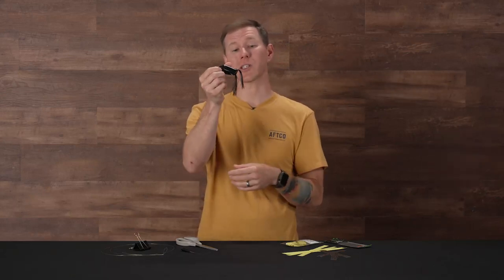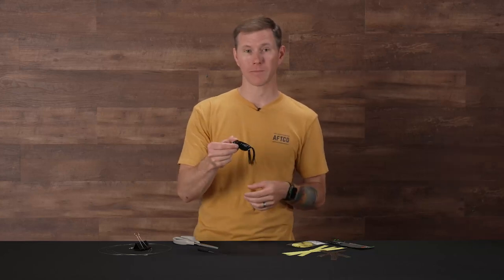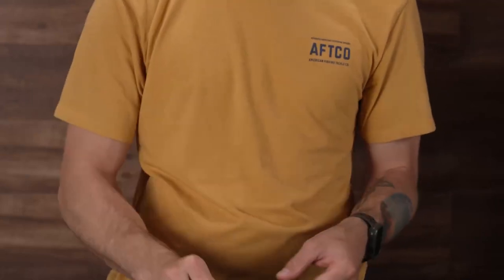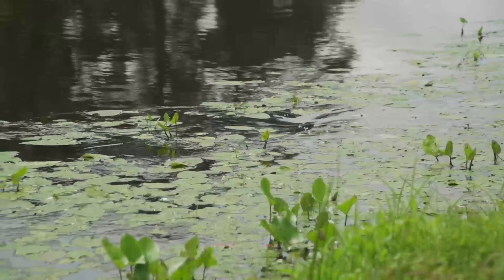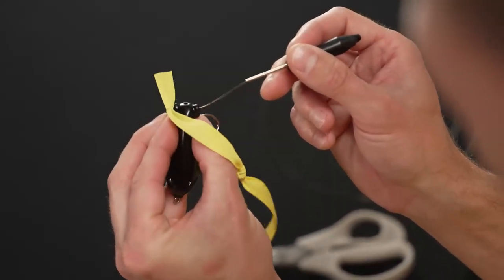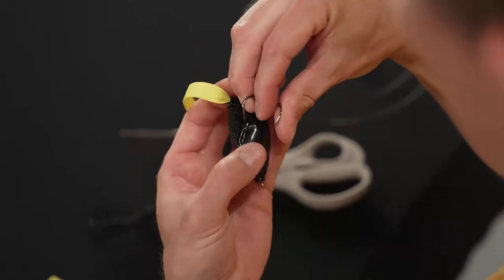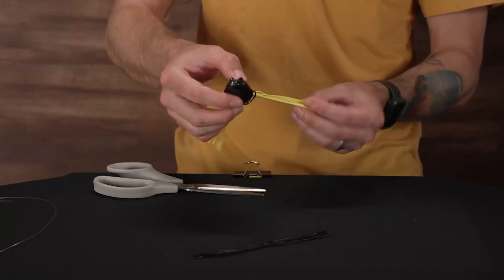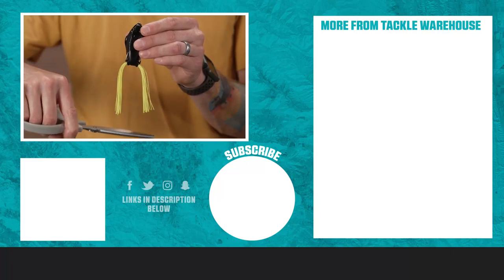How-To Change a Hollow Body Frog Skirt - Tackle Warehouse Tutorial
An essential skill for keeping your frogs looking fresh and performing their best, changing out skirted frog legs is a simple task that breaths new life into your worn-out amphibian impersonators! Whether you’re refreshing a chewed-up skirt that is the victim of countless blowups, or customizing the look of your favorite hollow body, follow along for step-by-step instructions on how to swap out your frog’s skirted legs.